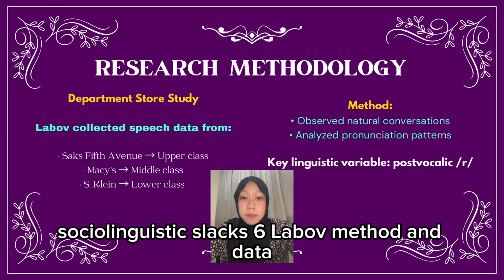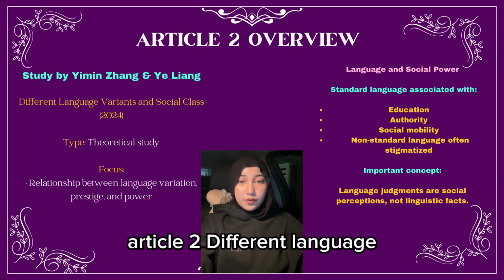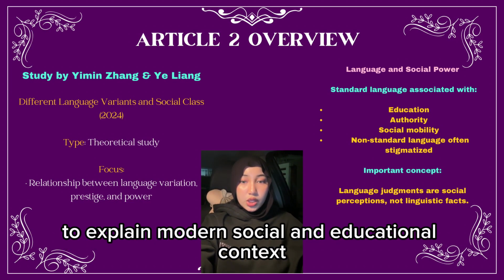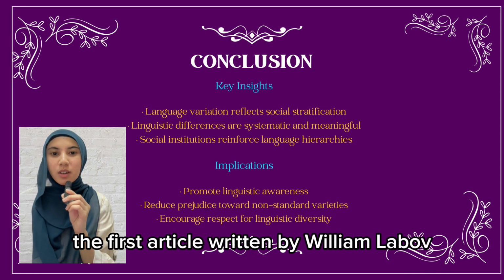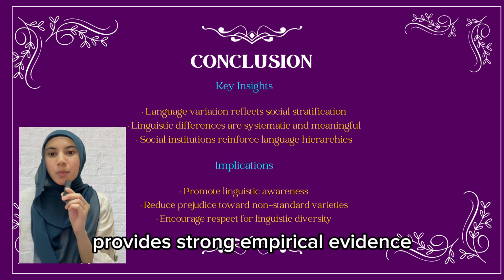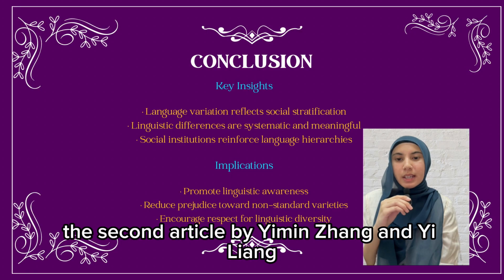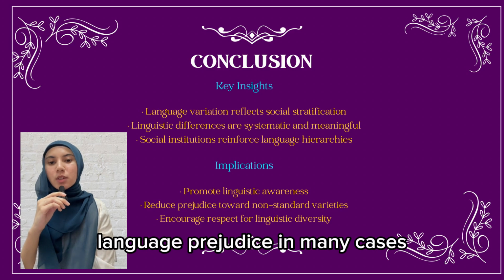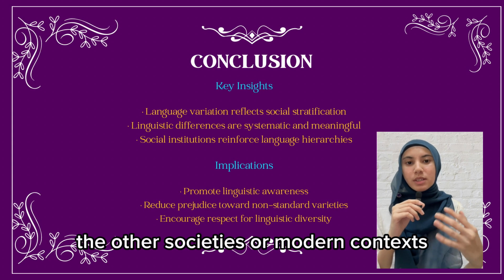Social Stratification and Language Variation – Article Review | HSL1083 Presentation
This video presents an article review on Social Stratification and Language Variation for the course HSL1083 – Introduction to Sociolinguistics.

The presentation discusses how language varies according to social class by reviewing studies by William Labov and Yimin Zhang & Ye Liang. It highlights the relationship between language variation, social status, and prestige in society.

Course: HSL1083 – Introduction to Sociolinguistics